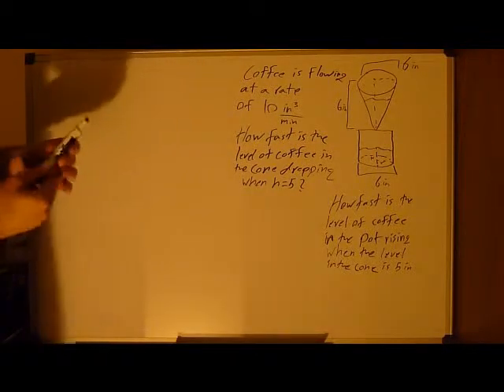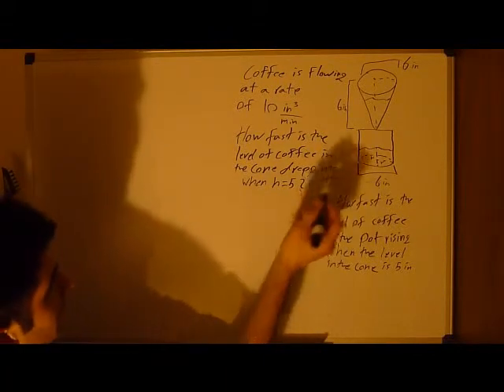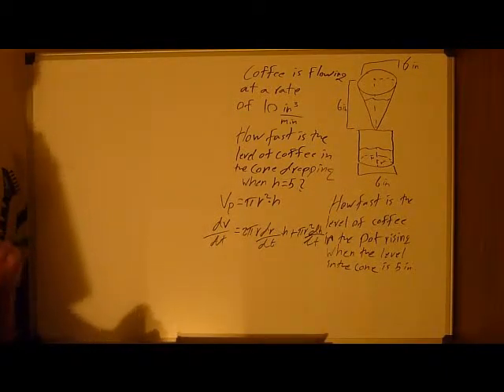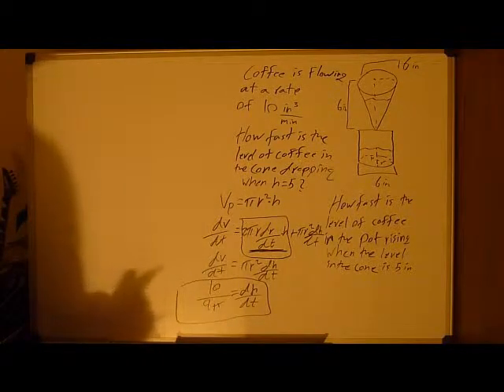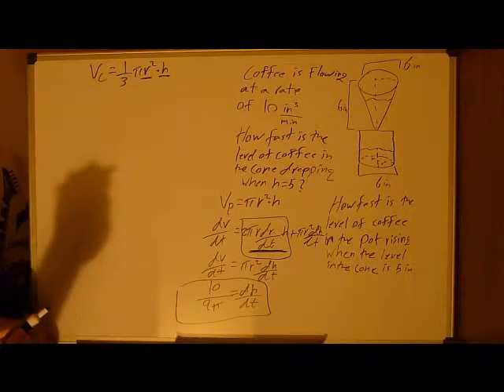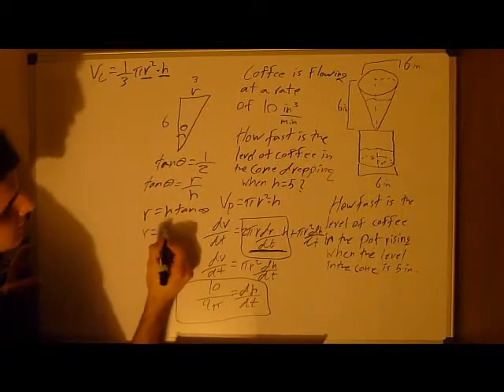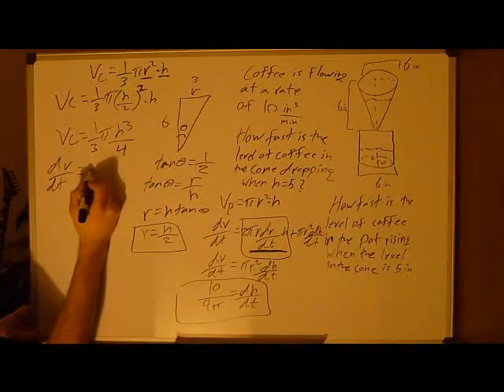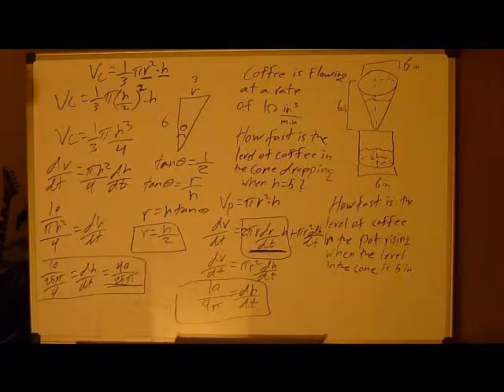Calculus - related rates